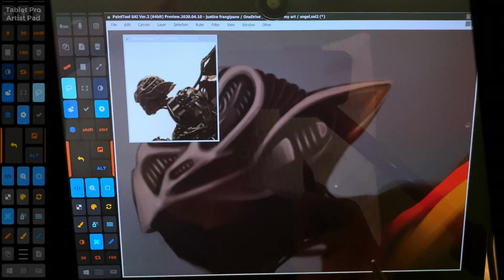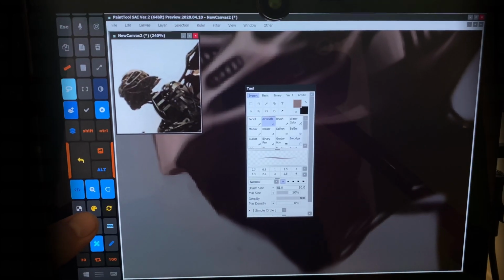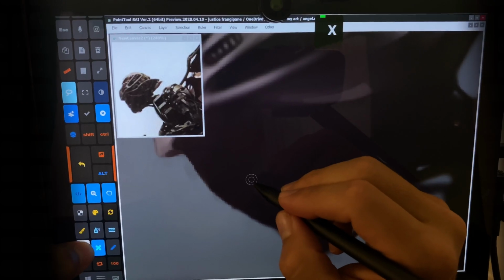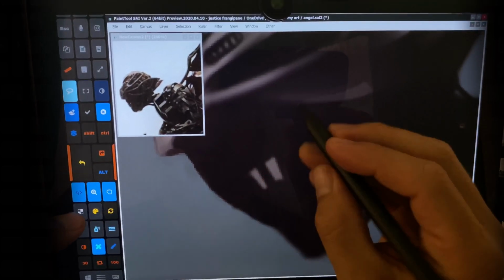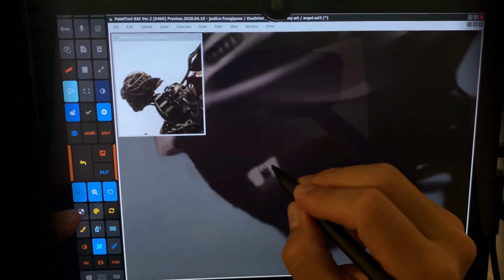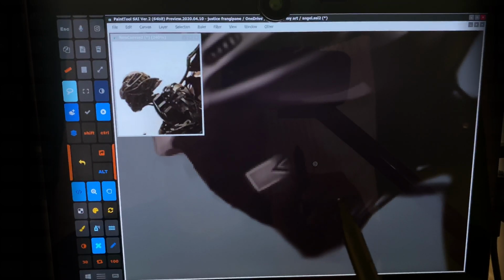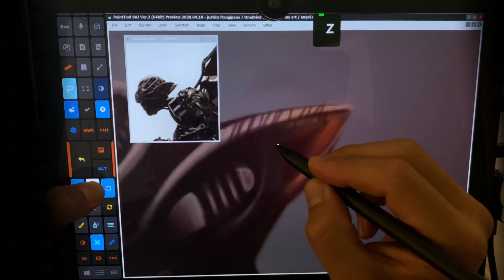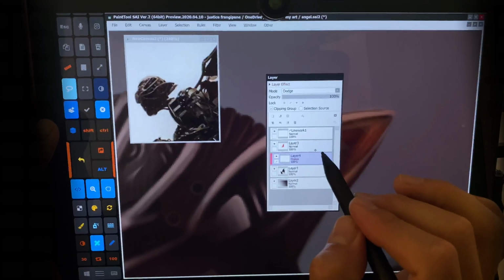Paint Tool Sai V2 the FASTEST painting process in the world tutorial guide tips for 2020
I LOVE Paint Tool Sai v2. My opinion the best 2D digital art tool on the market. Learning why it’s the best is not straight forward. So watch this video and see why it’s faster and better than everything else (unless of course it isn’t faster or better in some way)